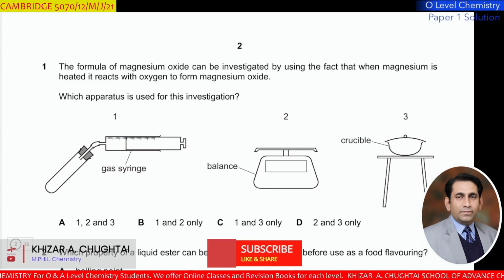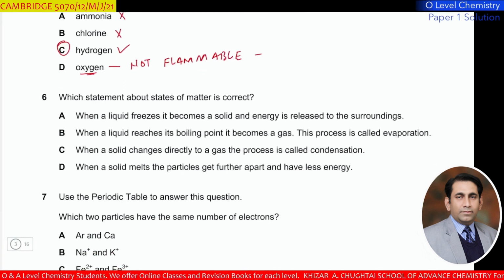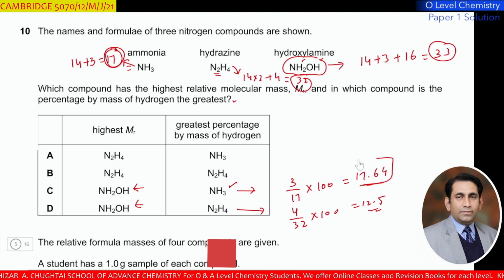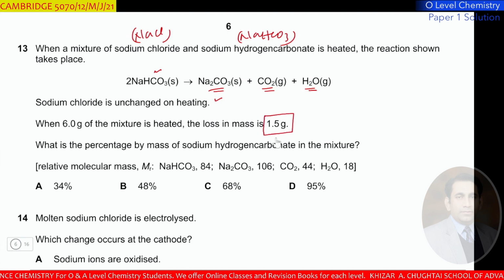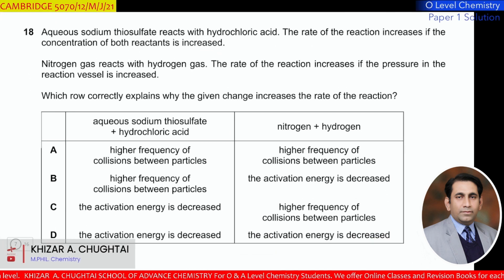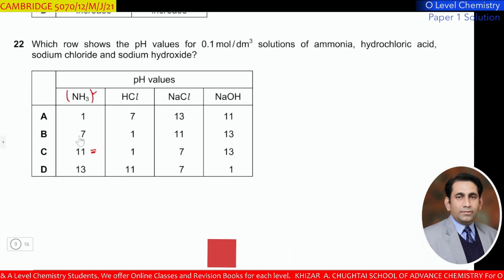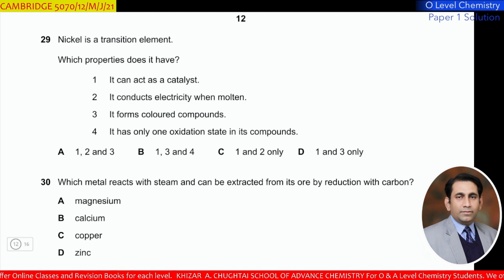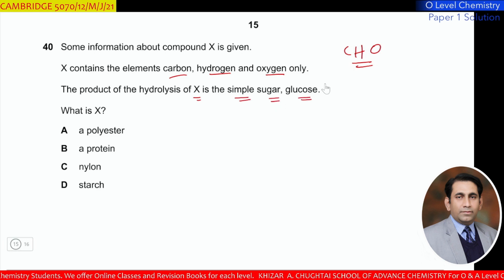How to solve O level Chemistry (5070) Paper 12 May/June 2021?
O level Chemistry (5070) Paper 12 May/June 2021 solution with tips and tricks